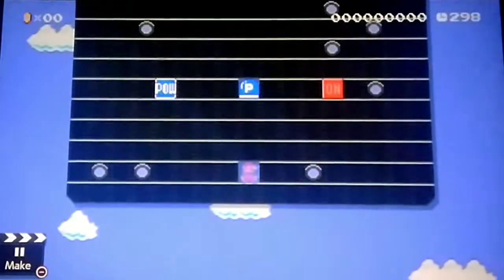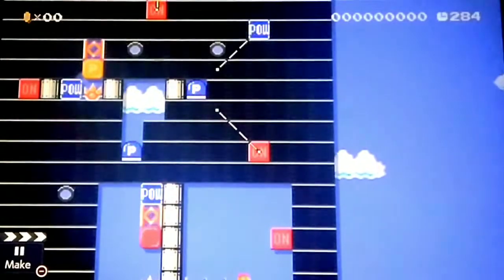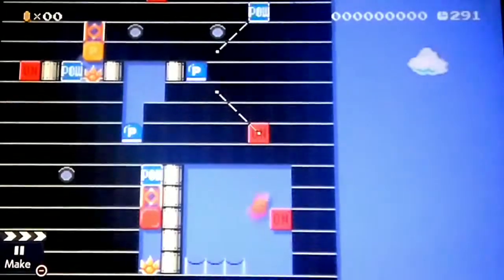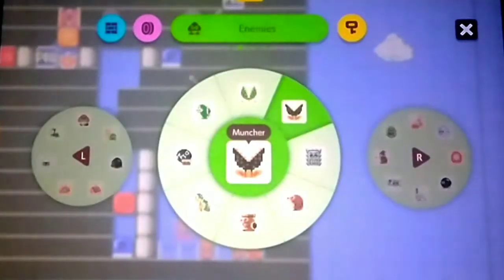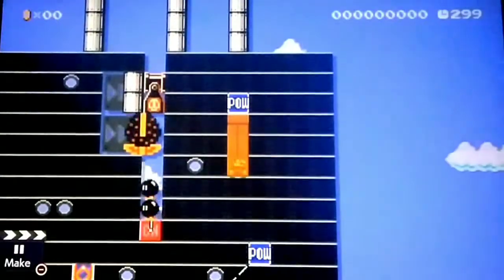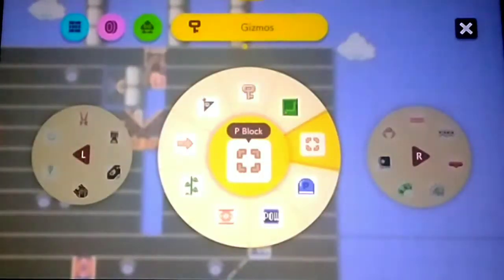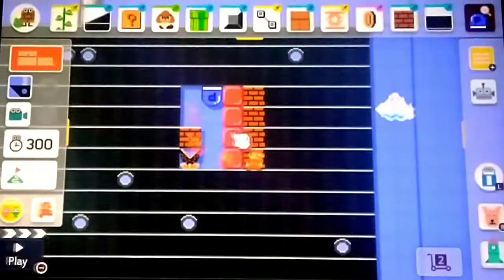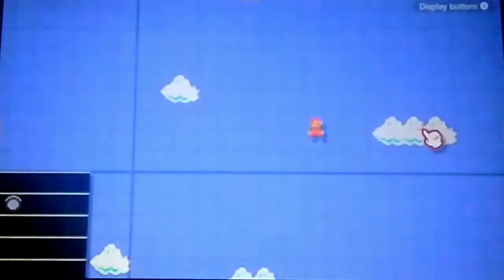Item Conversions in Super Mario Maker 2!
Item Conversions are when a P Switch, POW Block, or On/Off Switch get triggered, and a contraption helps to make another item get triggered. Today I go through what Item Conversions are, how they work, Contraptions for them and how to build, and how they can be used.